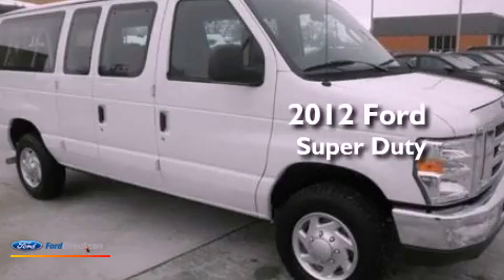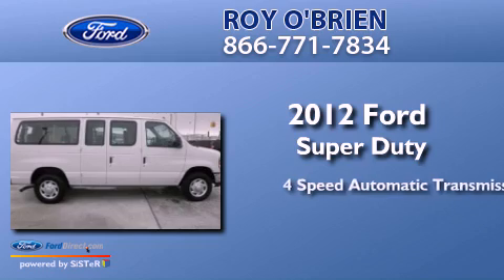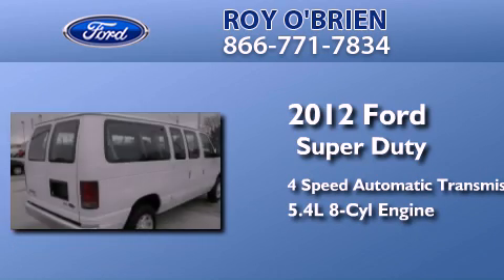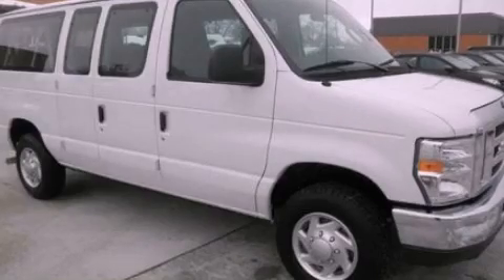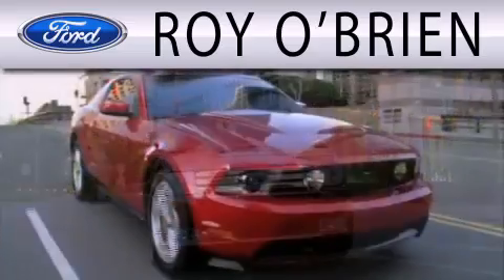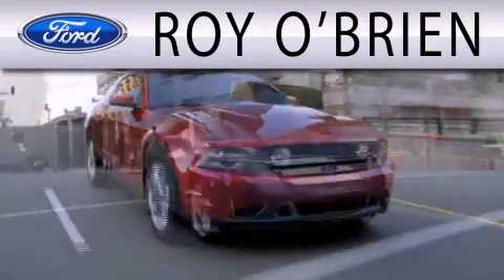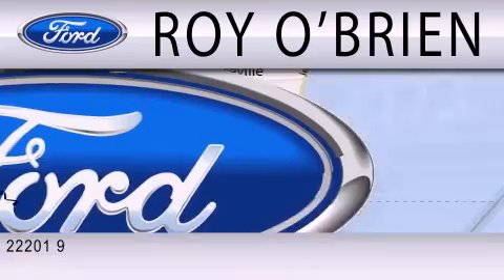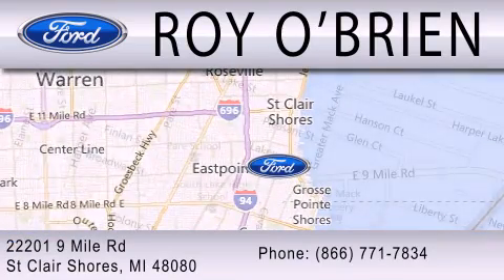Used 2012 FORD ECONOLINE 350 St Clair Shores MI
We have been honored to serve the St Clair Shores MI area , we promise that your experience at our dealership will exceed your expectations !

 Year : 2012
 Make : FORD
 Model : ECONOLINE 350
 Engine : 5.4L V8 16V MPFI SOHC FLEXIBLE FUEL
 Trans . : 4-SPEED AUTOMATIC
 Exterior : OXFORD WHITE
 Miles : 29,850
 Interior : MEDIUM FLINT
 Stock : 2470X

 Roy O'Brien, Inc.